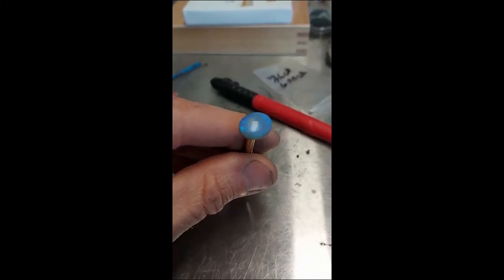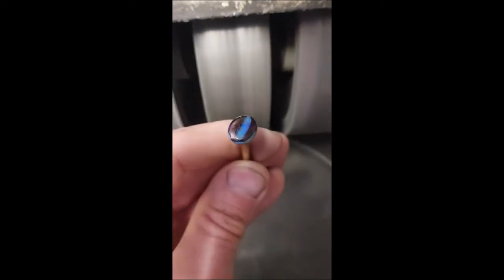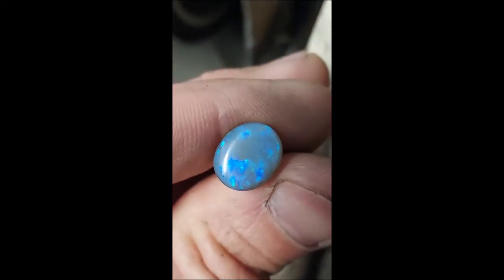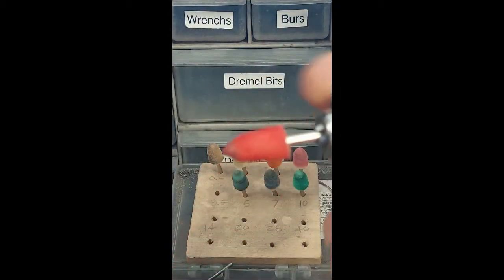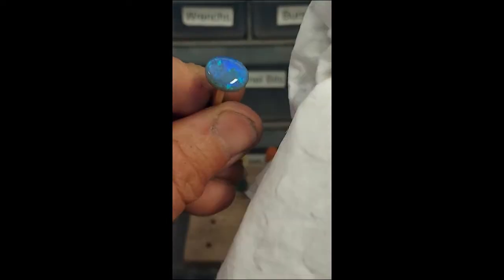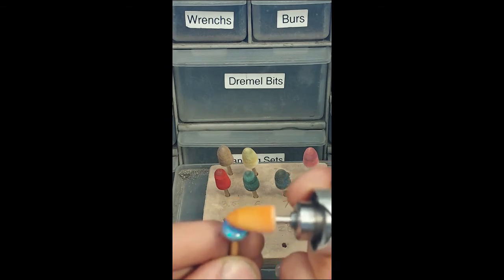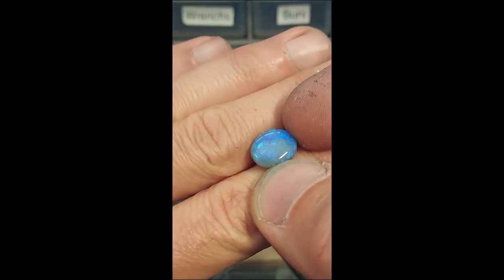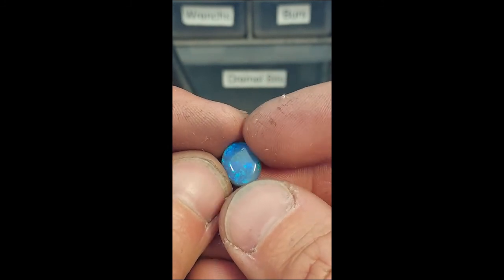Restoring an Opal with a Sharpie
NOTE: Do not try this with hydrophane opals as they can absorb the sharpie pigments.
I use felt tip markers like a sharpie all the time in gem cutting. They help you to see where you have cut nd not cut yet, as well as find small chips, cracks, scratches and also help with meet points in faceting.